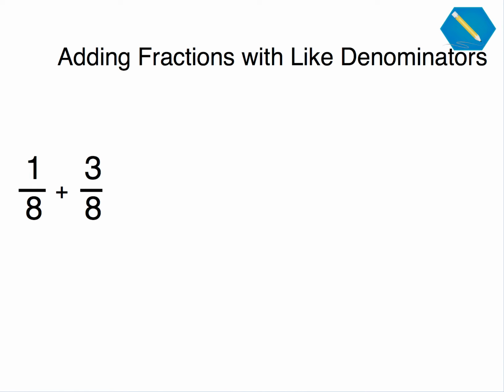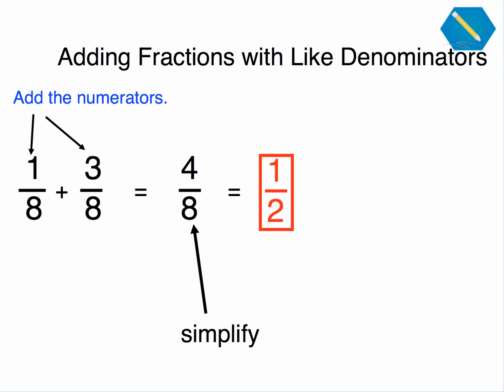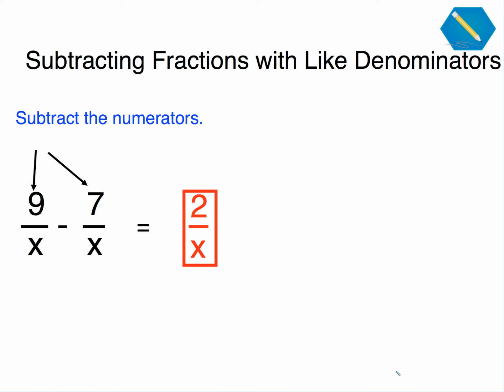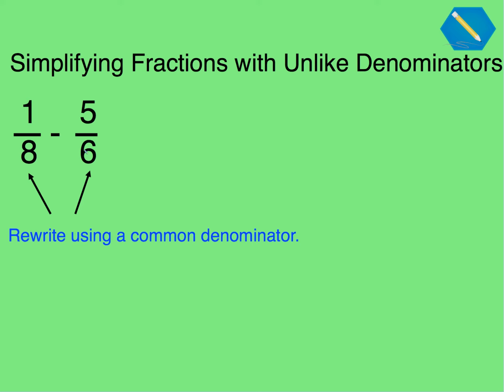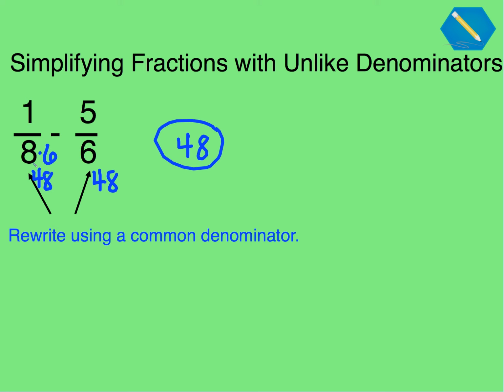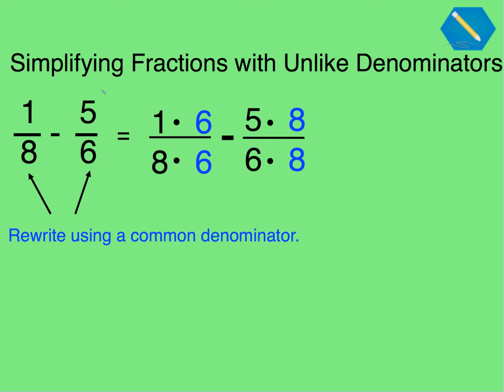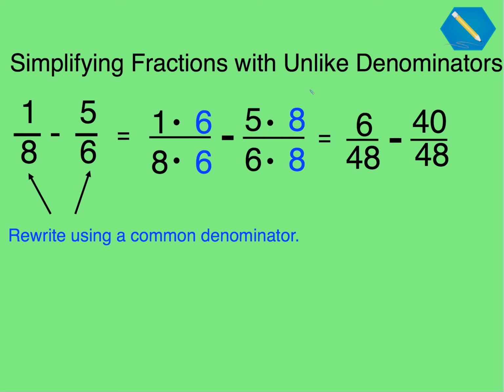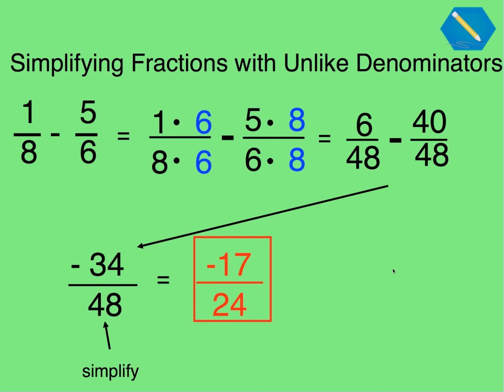Enrichment Week 3.mp4